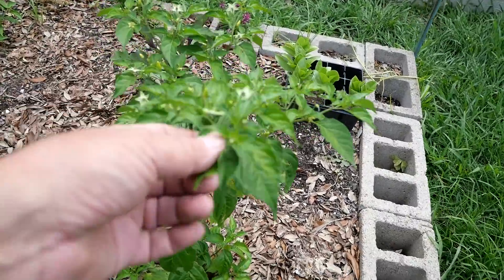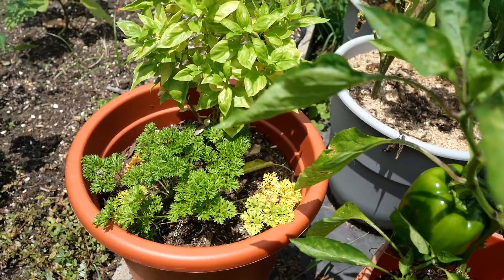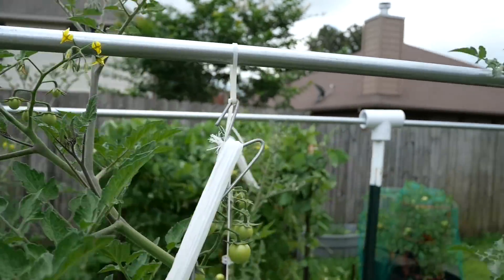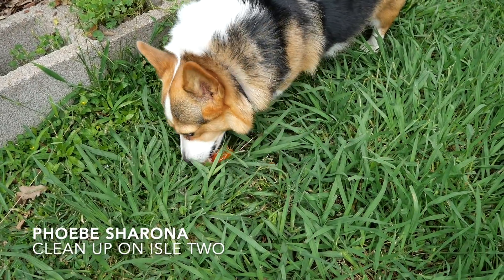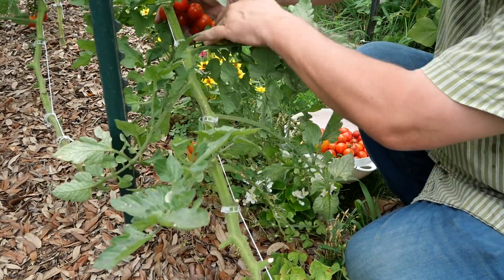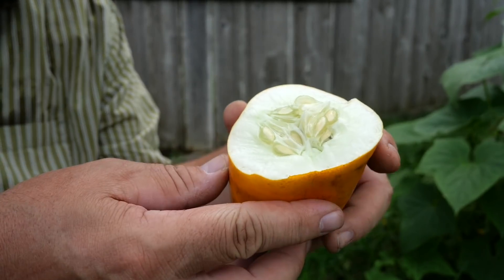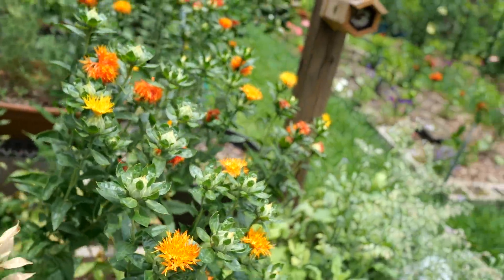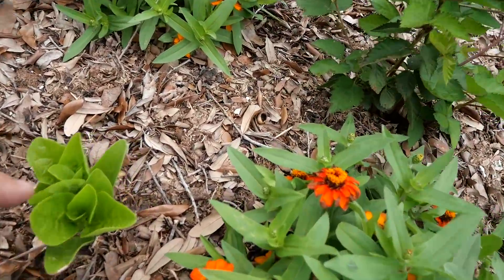June 1 Garden Tour and HARVEST! || Black Gumbo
It will be June 1st tomorrow and summer is approaching in earnest. I haven't seen my garden for a week, I was out of town. But when I came home and went into the garden, it looked radically different! HUGE tomatoes! Today I'll be harvesting my tomatoes, and some peppers, and have a lot of harvesting to do throughout the garden. We had a week of rain, and many of the plants responded well to the rain.  I'll show you what's going on and the huge bounty that I'm bringing in. Pounds and pounds of cherry tomatoes, huge Granadero Roma tomatoes, and I even got a nice Brandywine. Come with me and enjoy  a hot day and my raised bed gardening success! I'll be sure to share with you some tips as I walk through the garden.